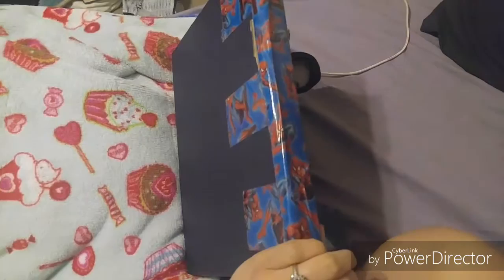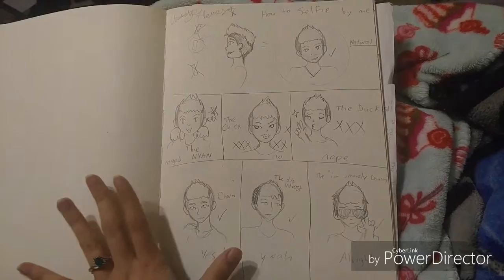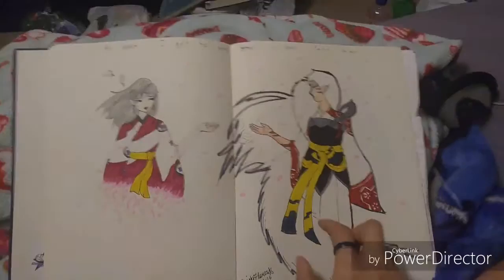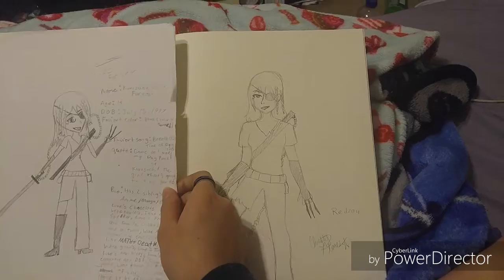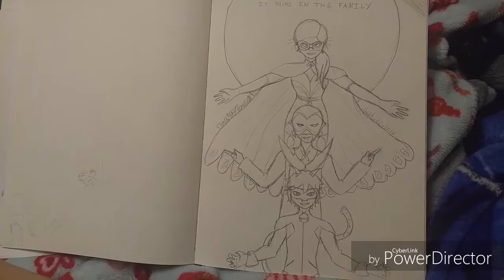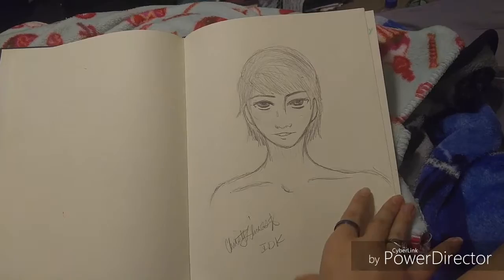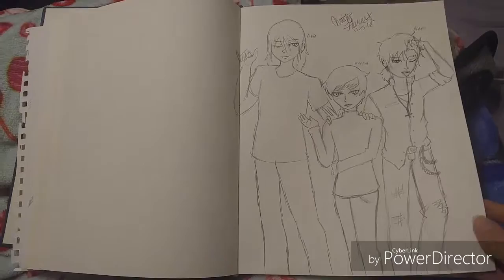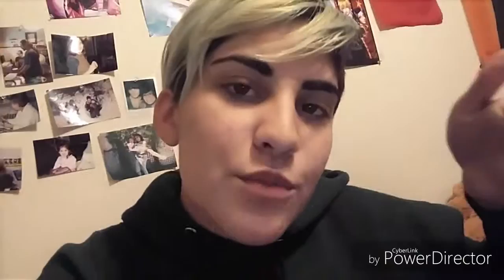Sketchbook tour! #1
My sketch book I finished finally. 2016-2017

I'll give you the info you need to know!